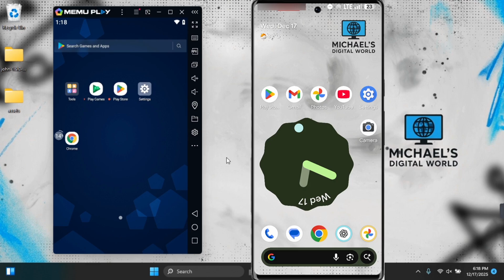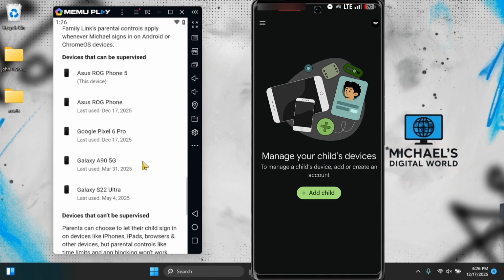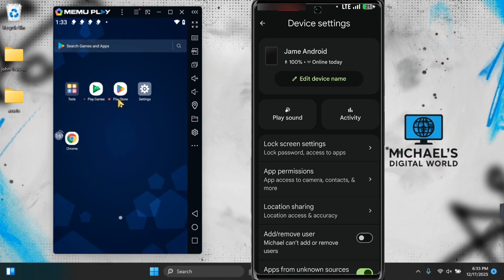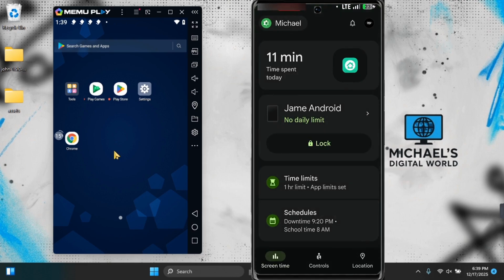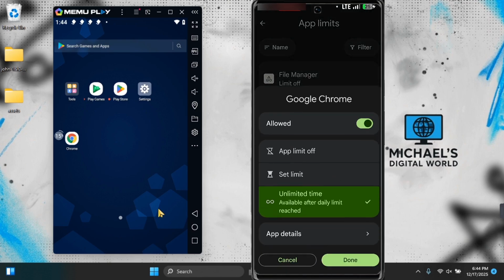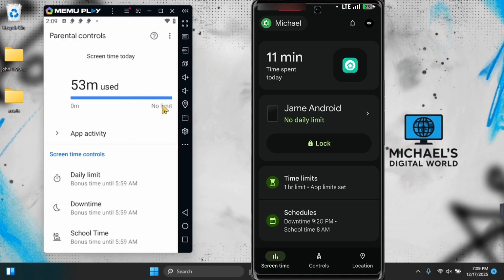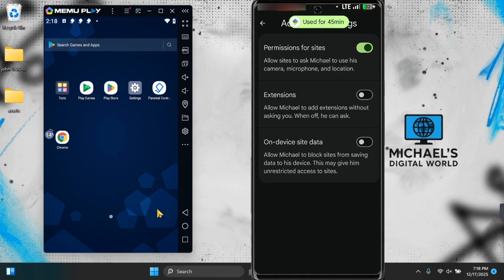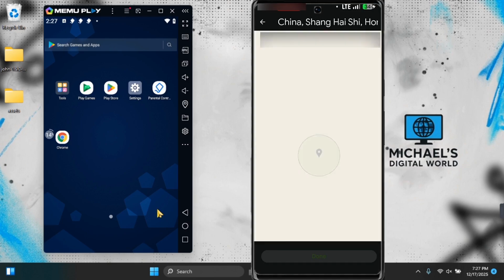How to Set Up and Use Google Family Link Parental Control - Full Tutorial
Want to control your child’s phone usage, screen time, apps, and online safety?
In this complete beginner guide, you’ll learn how to set up and use Google Family Link step by step in 2026.

This video covers everything parents need to know about Google Family Link—from first-time setup to managing apps, screen time limits, location tracking, and parental controls.

✅ What You’ll Learn in This Video:

How to install Google Family Link (Parent & Child apps)
How to link your child’s Google account
How to approve or block app downloads
How to set daily screen time & bedtime limits
How to track your child’s device location
How to manage content restrictions (Play Store & YouTube)
Important things every parent should know before using Family Link
This guide is perfect for parents, guardians, and beginners who want to keep children safe online using Google’s official tools.

📌 Helpful Tip

Google Family Link works best for children under 13, but teens can also be supervised with limited controls. Your child will always know their account is being supervised.

🔹 how to use google family link
🔹 google family link setup 2026
🔹 parental control android
🔹 monitor child phone android
🔹 google family link for parents

📌 Formatted Hashtag:

Google Family Link, Parental Control, Android Tips, Parent Guide, Online Safety, Family Link 2026, Google Tips, Tech Tutorial

Thanks for joining us! Share these tips with other parents, and let’s keep kids safe online together! 🚀